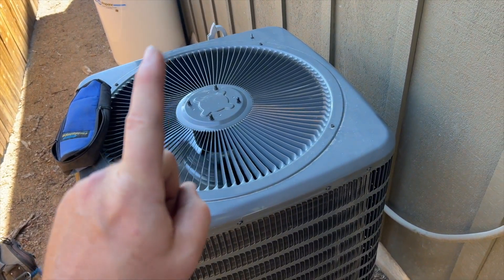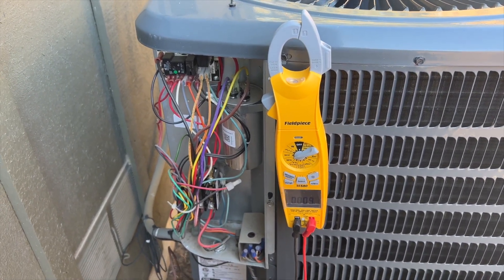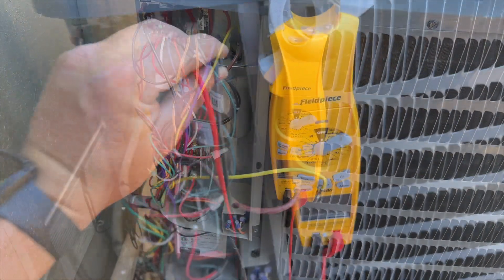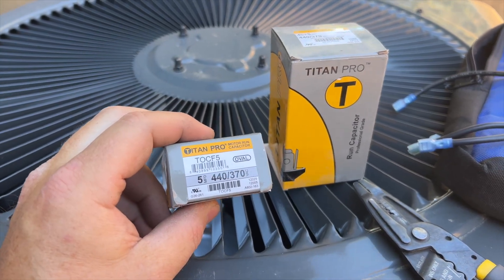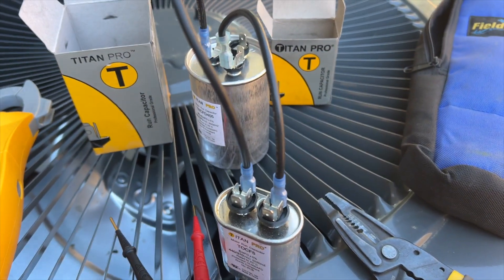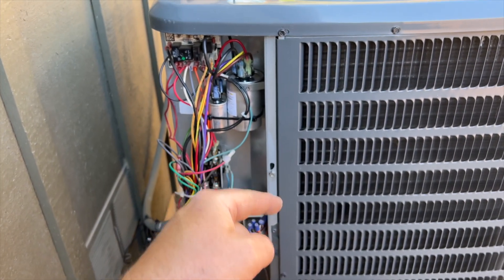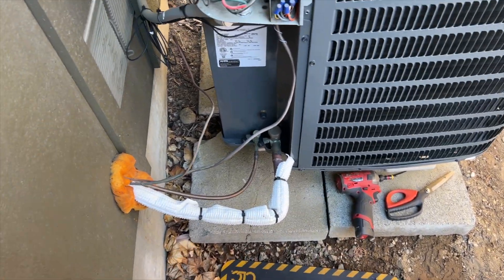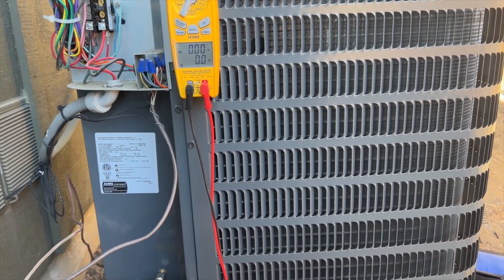How to Check and Combine Two Run Capacitors EP144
No cool call.  Turns out we have a bad dual run capacitor.  I'm in the boonies and don't have the correct size dual run capacitor.  In this video I show you how to combine two run capacitors into one to match the required size.